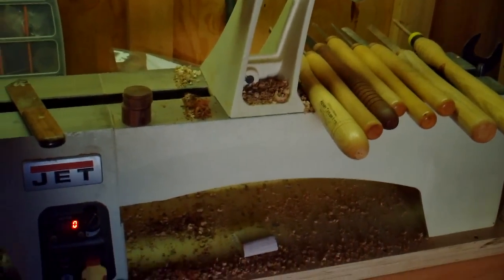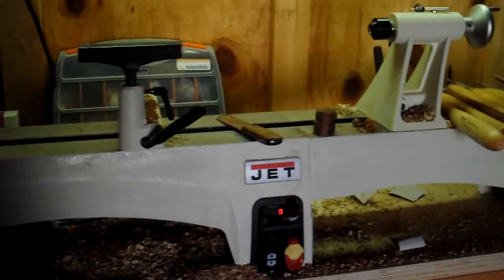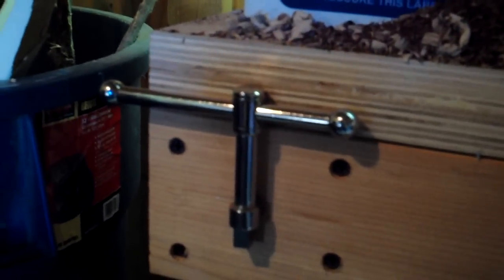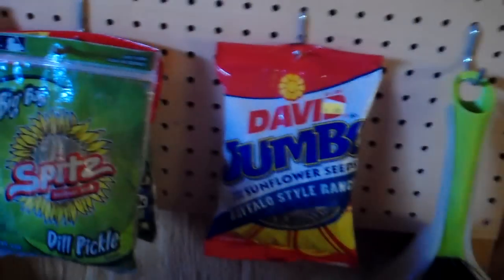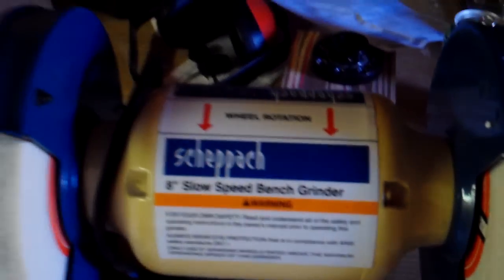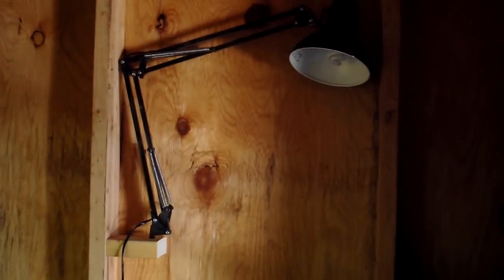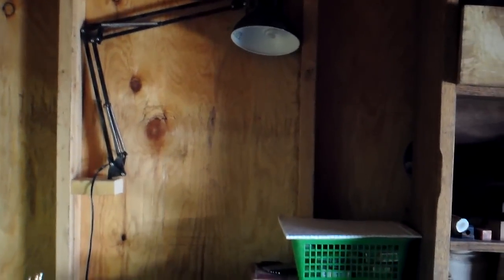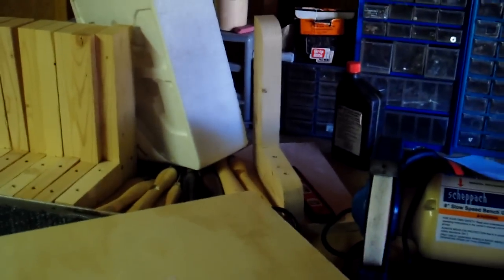Wood Turning Shop Tour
A quick look at my sons new wood lathe and back yard wood shop. Thanks to everyone for all the great ideas.